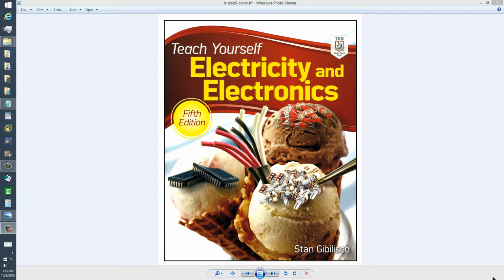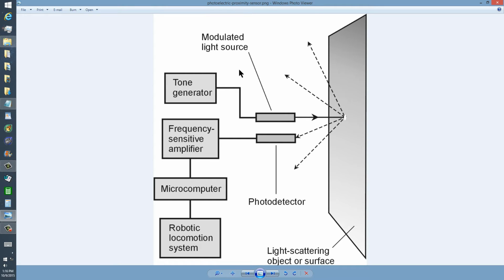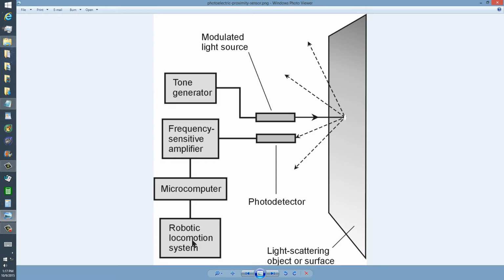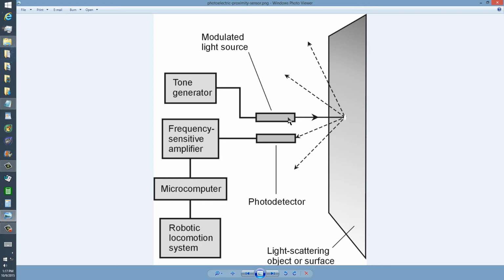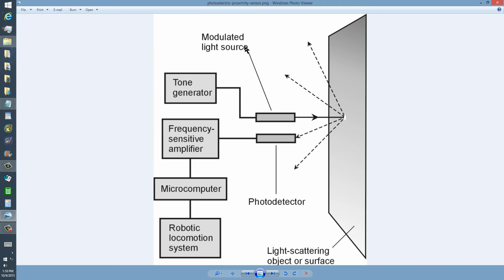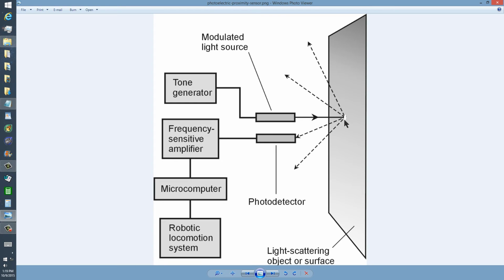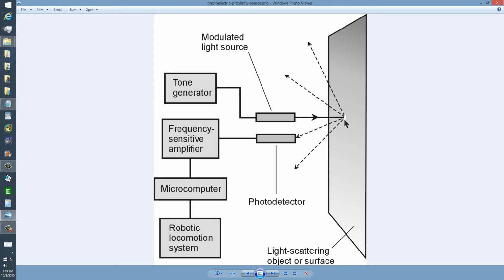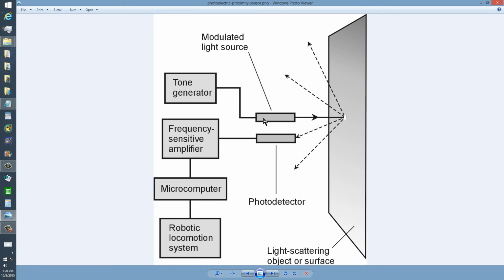Photoelectric Proximity Sensor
Learn about this and other electronic devices in